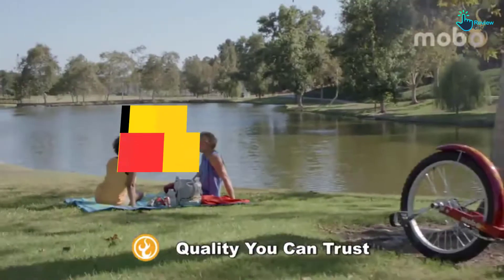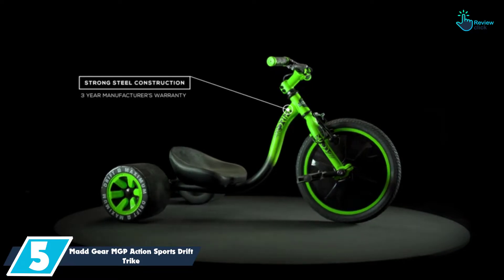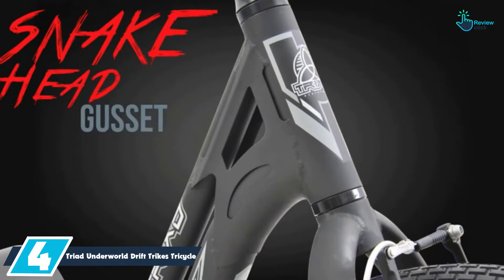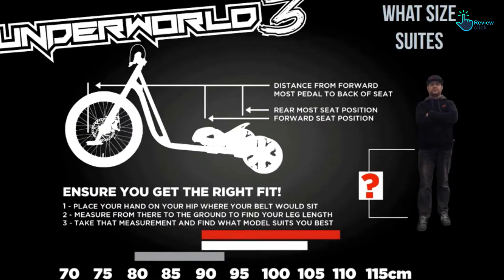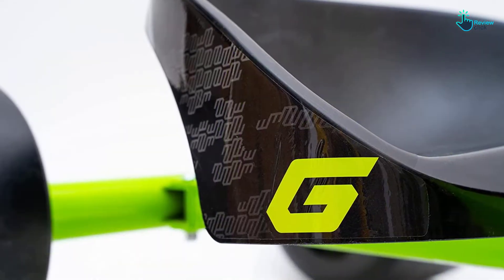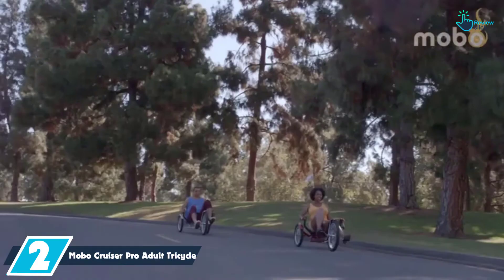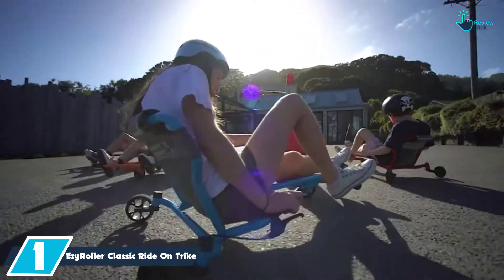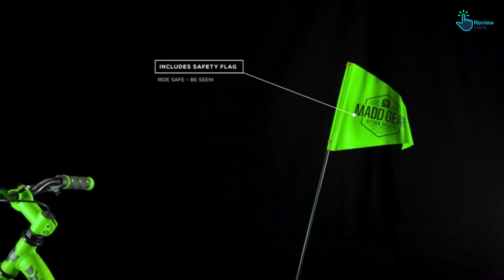Top 5 Best Drift Trikes in 2024 Reviews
▶️ 5. Madd Gear MGP Action Sports Drift Trike

▶️ 4. Triad Underworld Drift Trikes Tricycle

▶️ 3. Huffy Green Machine Trike

▶️ 2. Mobo Cruiser Pro Adult Tricycle

▶️ 1. EzyRoller Classic Ride On Trike

Are you Searching for Best  Drift Trikes? So now you are in the right place for getting the valuable info on Drift Trikes.

In this video we short listed the top 5 Best  Drift Trikes on the market in 2022. We made this list based on our

We have tested each  Drift Trikes and tried to include an in-depth information of Drift Trikes in our Video which will be enough to fulfill all of your needs. We recommended The Top 5  Best Drift Trikes In this video. All of them are maintain the quality. If you want to buy Best  Drift Trikes, we think this list will be very helpful to you.

We hope you like the  Best  Drift Trikes we select for this year.

If you have any questions related to the  Best  Drift Trikes which are listed here, please leave a comment down below and we will get back to you as soon as possible.